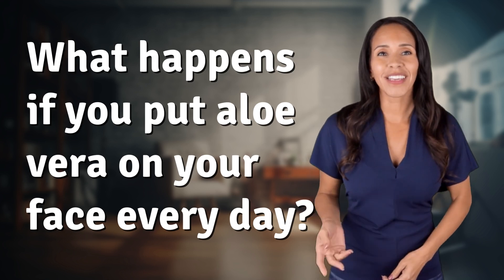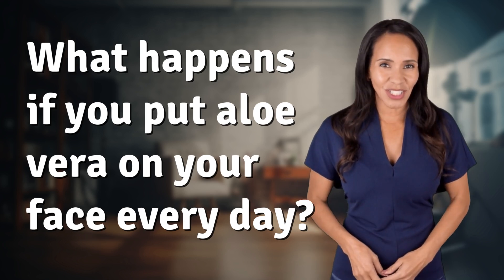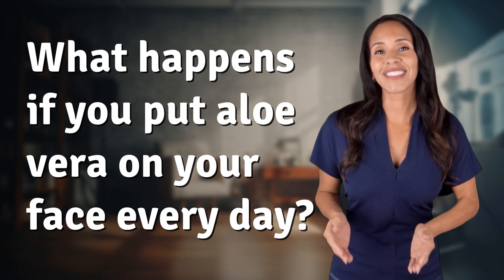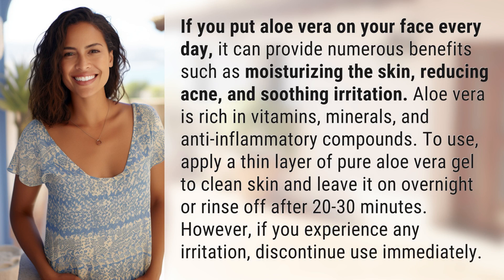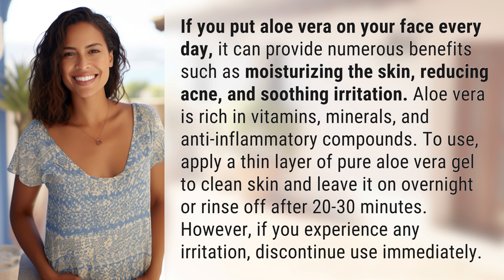What happens if you put aloe vera on your face every day?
The Benefits of Using Aloe Vera on Your Face Daily 👉 Aloe Vera Face Benefits 👉 Discover the amazing benefits of applying aloe vera on your face daily, including moisturizing, acne reduction, and irritation soothing. Learn how to properly use aloe vera gel for maximum results!

Laura S. Harris (2024, May 25.) What happens if you put aloe vera on your face every day?
    🌐 AskAbout.video